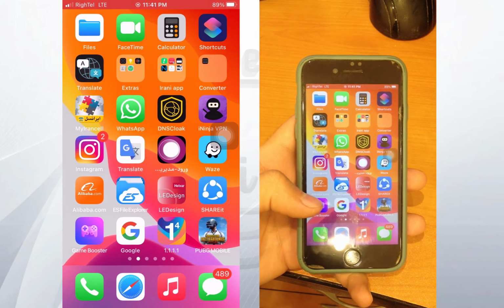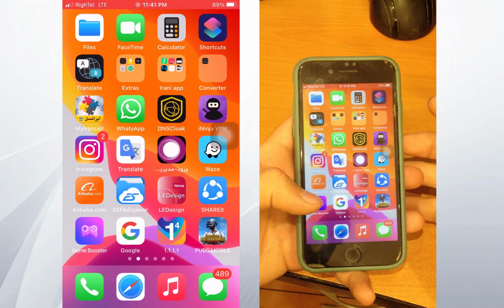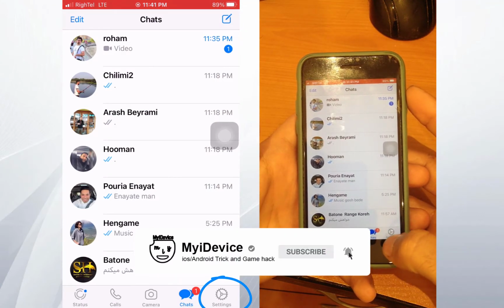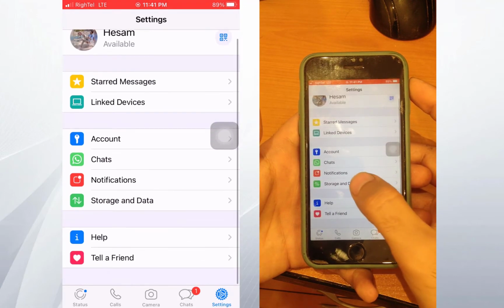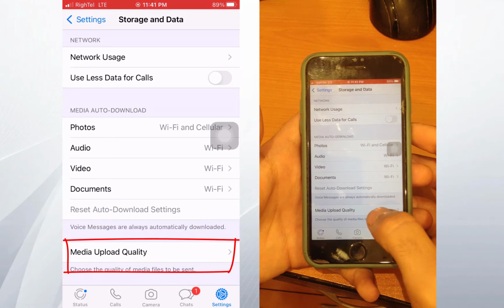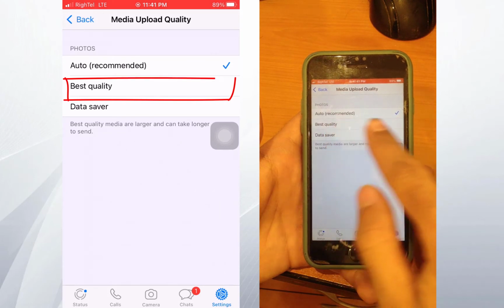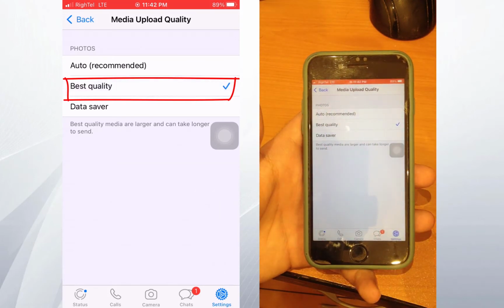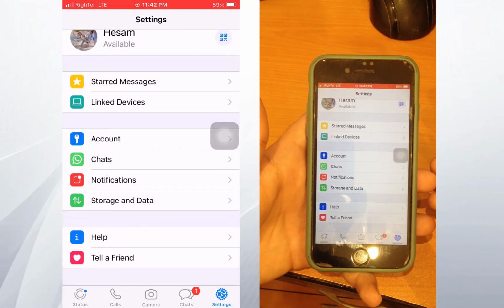how to send High Quality photos on WhatsApp ios and Android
WhatsApp has rolled out a new feature that now allows users an option to choose which quality they prefer while uploading or sending photos on WhatsApp.

In the new feature of WhatsApp, you can choose whether between Data Saver, Best Quality, and Auto mode. If you choose Data Saver, it will reduce the size of the photo you are sending or uploading.

On the other hand, if you choose Best Quality, it will reduce the size of the photo but not as Data Saver mode does.

Update the WhatsApp application from Play Store or App Store.
Open the WhatsApp Settings (for Android, click on three-dots at the top right corner).
Select Storage and Data.
Here, you will see Media upload quality or Photo Upload quality option.
Click on it and a popup window will open.
Select Best Quality and click OK to continue.